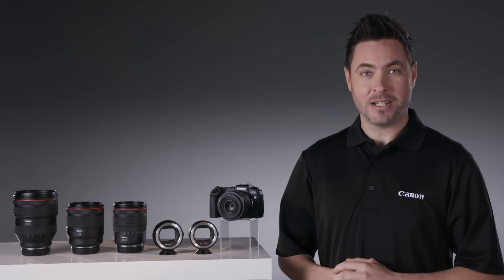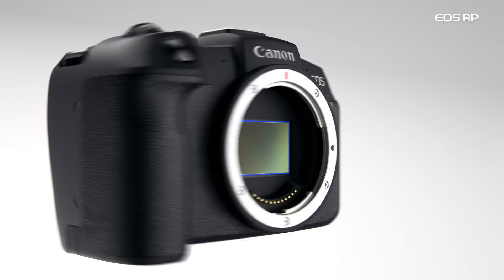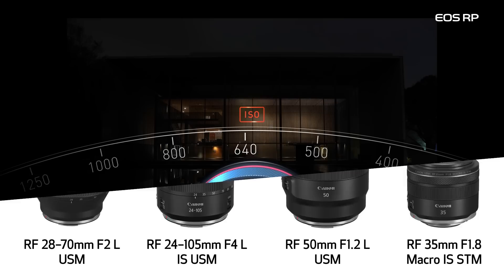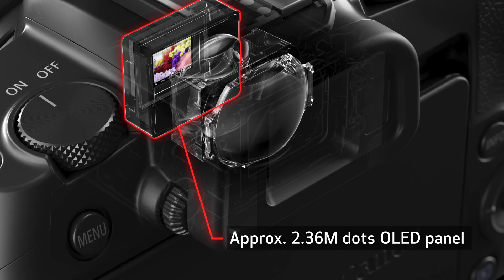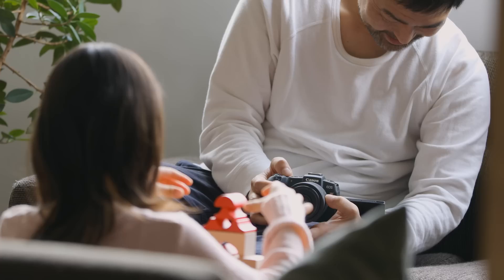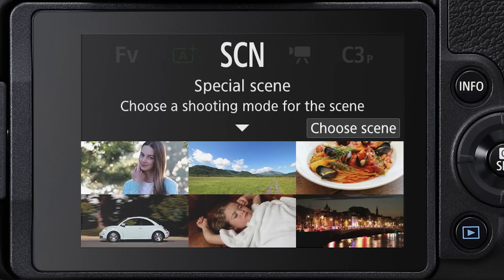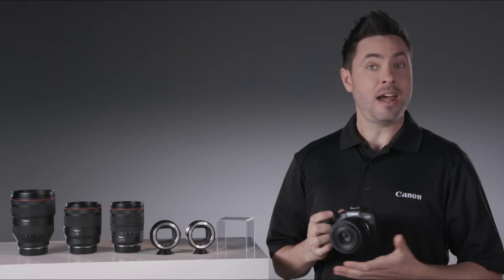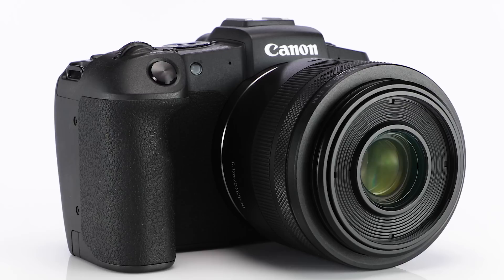Discover the new Canon EOS RP Camera with Jon Lorentz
Learn about all of the great features and benefits the EOS RP camera has to offer with Canon U.S.A expert Jon Lorentz.